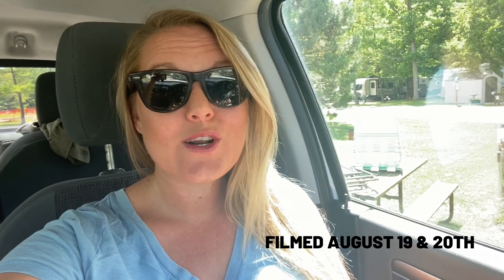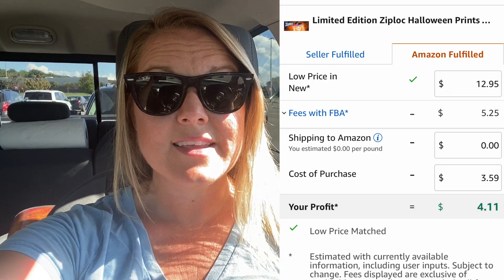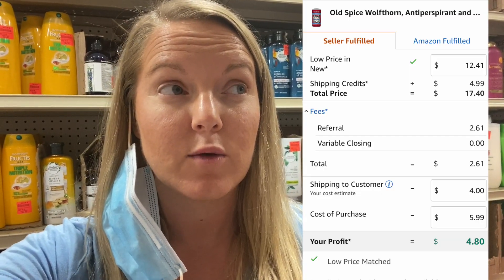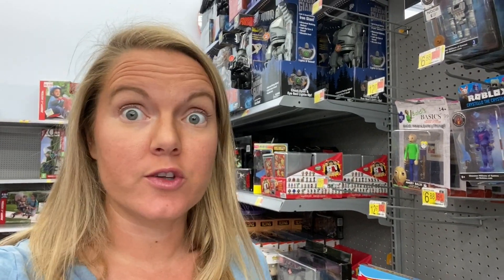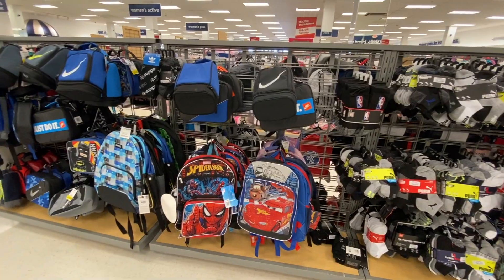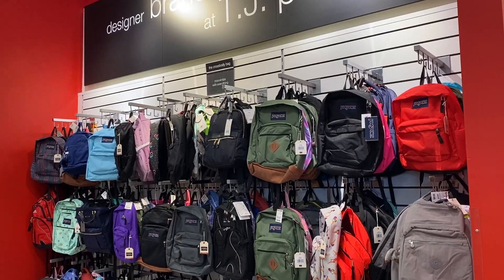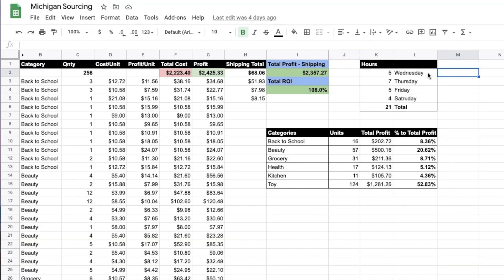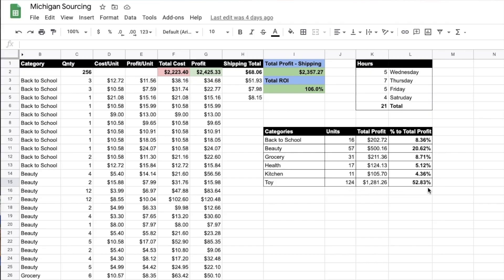$2400 Profit in Under 24 Hours Selling on Amazon with Retail Arbitrage